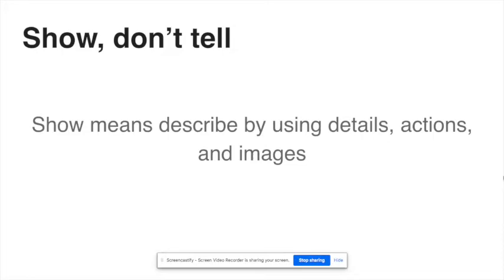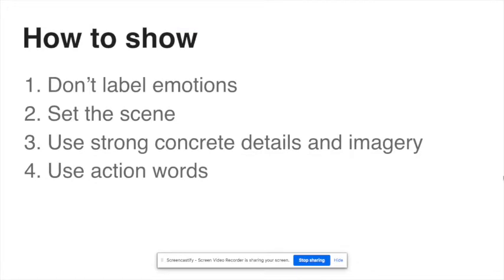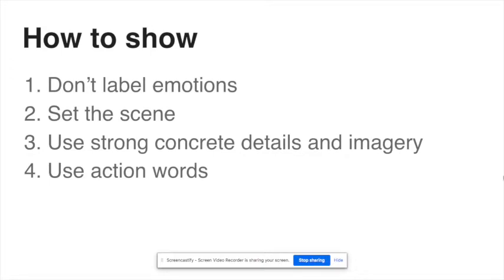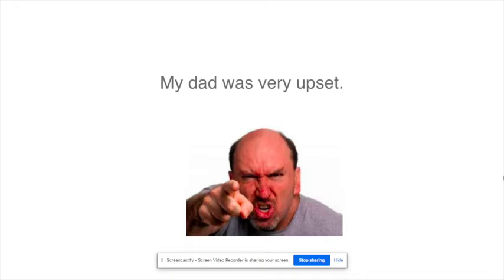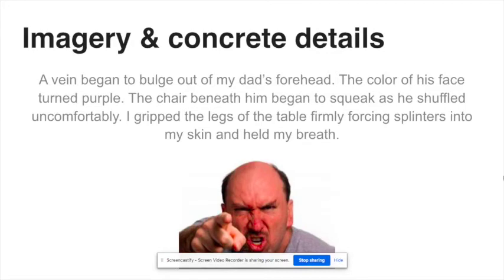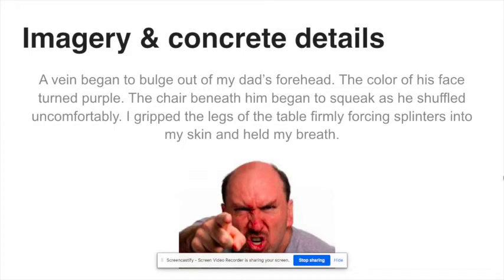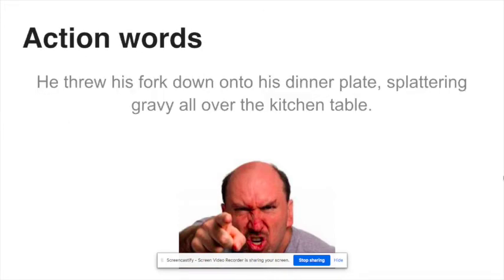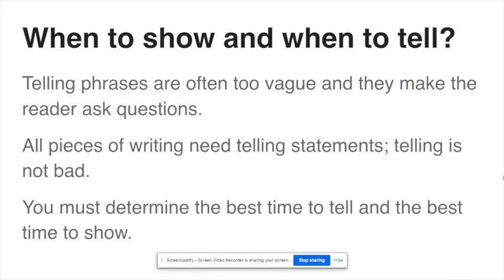Show, Don't Tell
In this lesson, you'll learn how to show instead of tell in your writing.